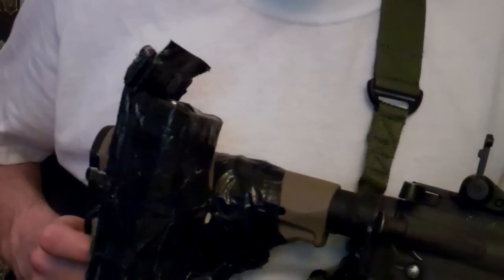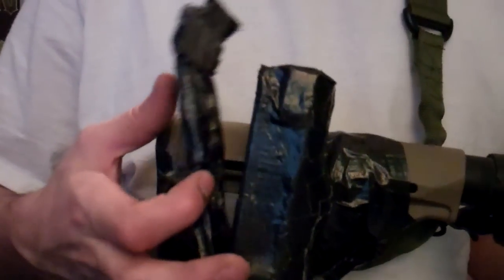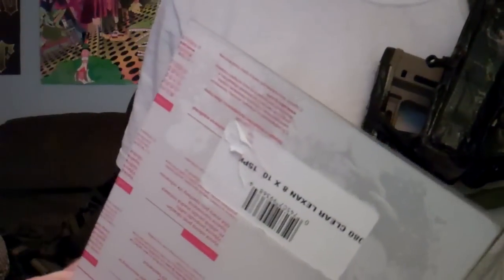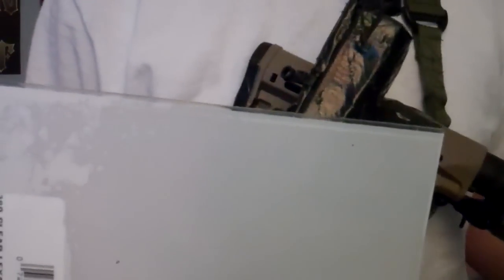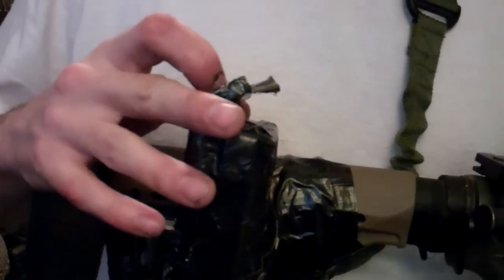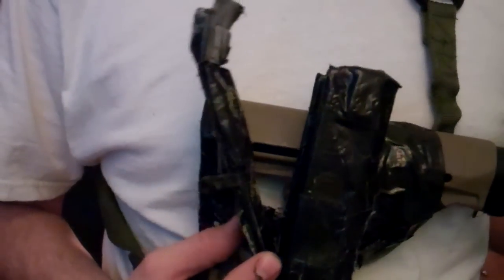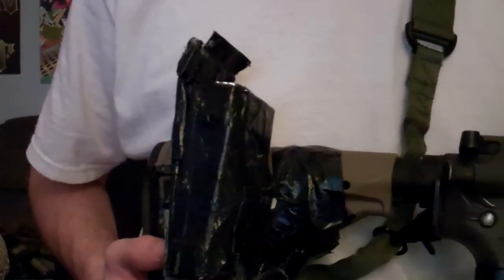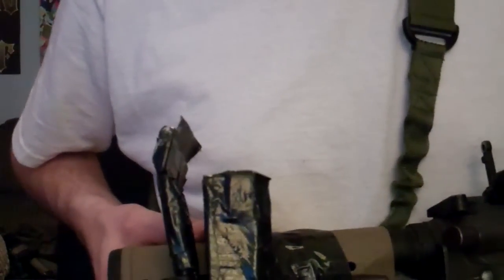Flip HD Airsoft Guncam Case/ Mount V2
Homemade! This set up will cost you less than $15 at lowes.